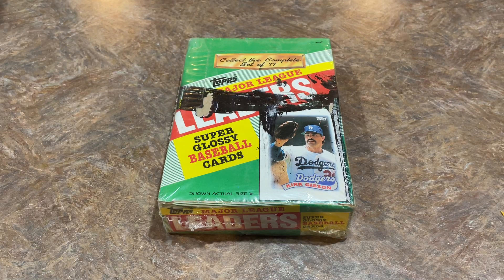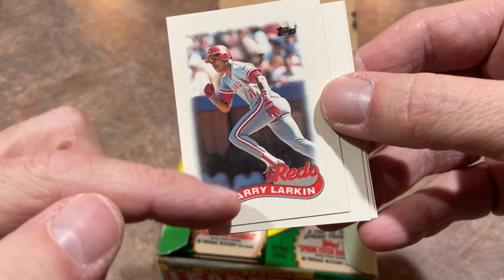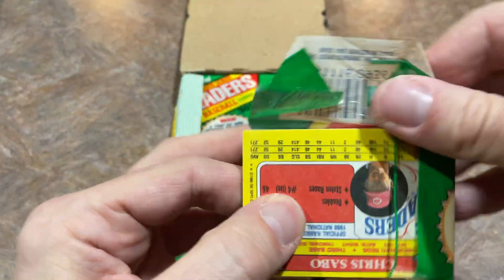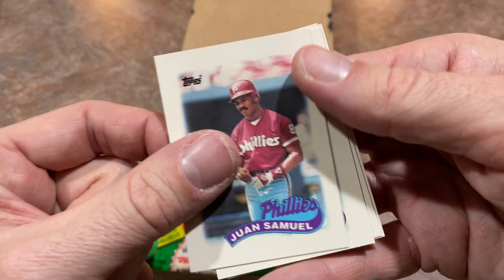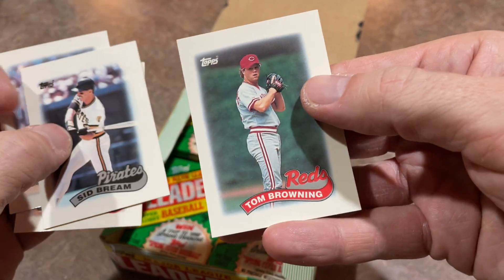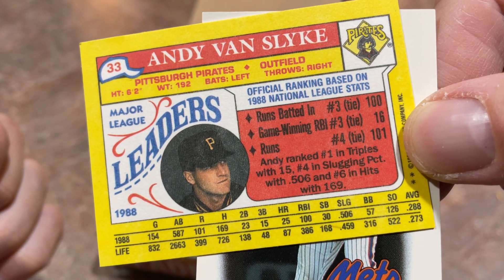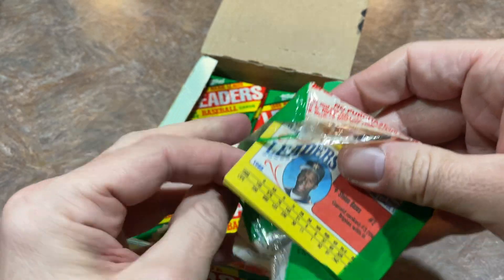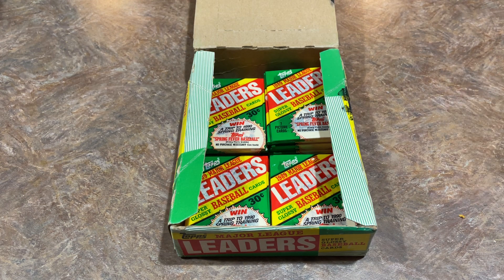I LOVED THIS SET AS A KID! 1989 TOPPS MINI LEADERS (Throwback Thursday)